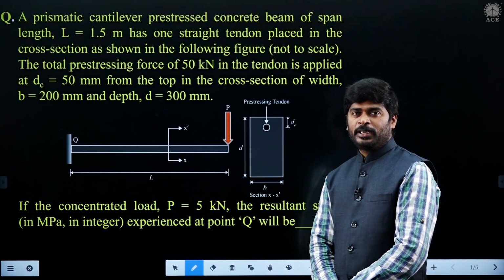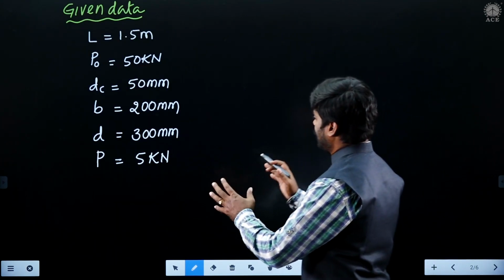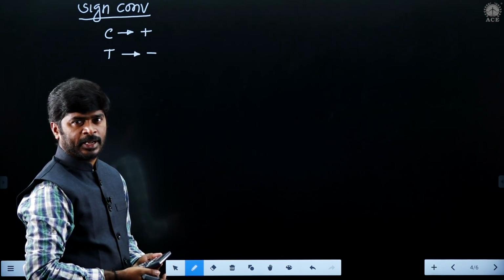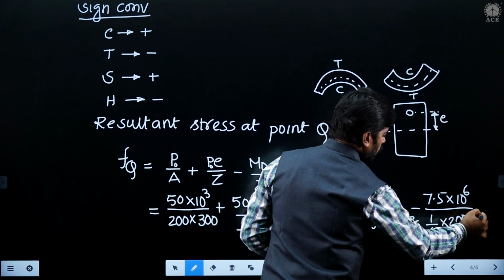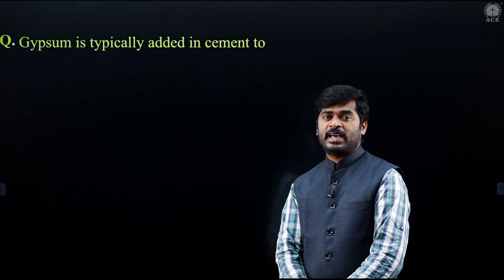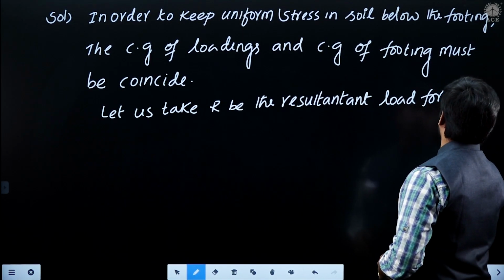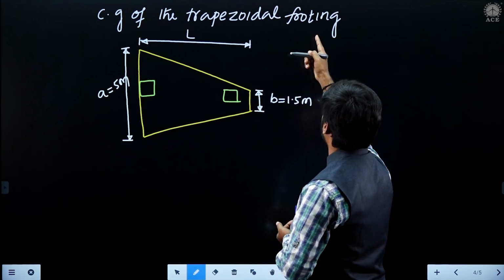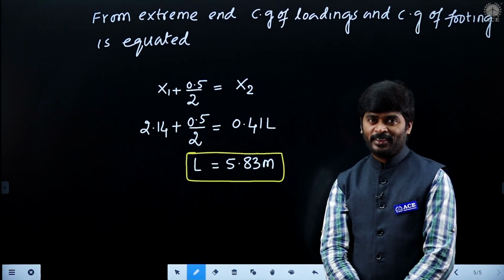GATE 2021 SOLUTIONS | RCC & PSC - Civil Engineering (CE) | Morning Session